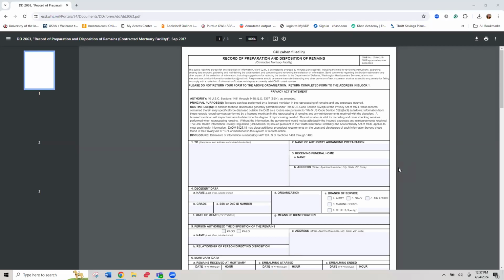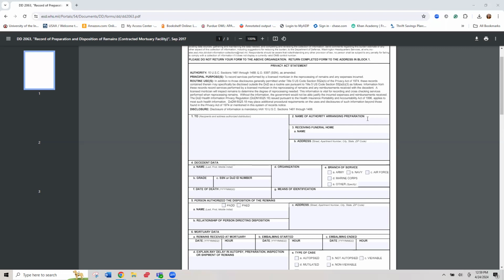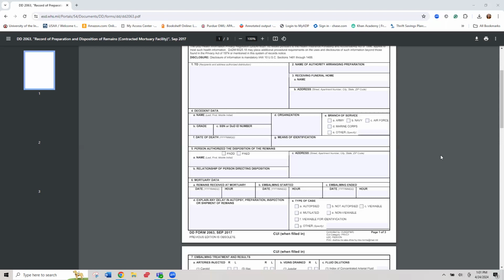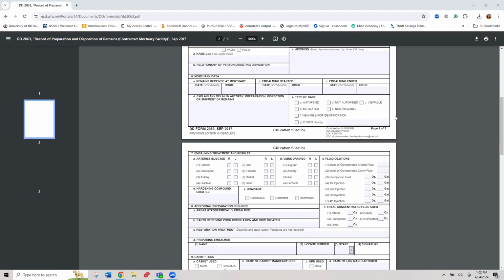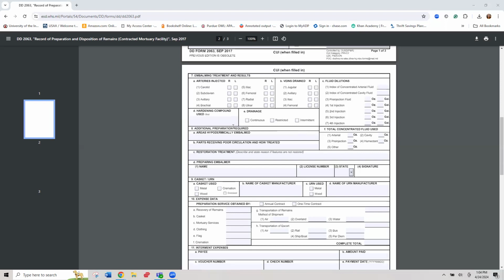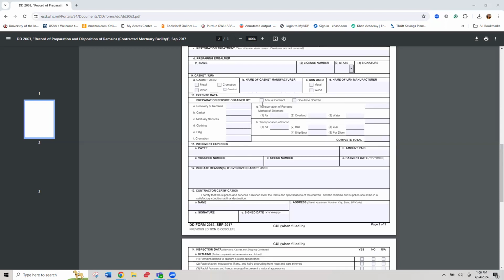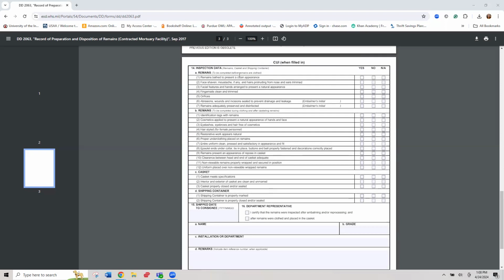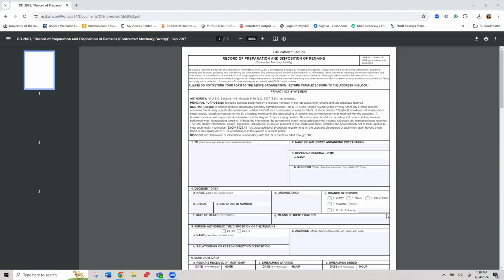DD Form 2063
Explanation and review of the Record of Preparation and Disposition of Remains (Contracted  Mortuary Facility)